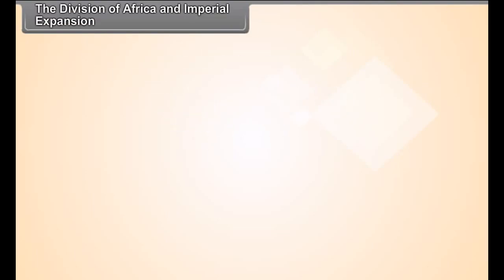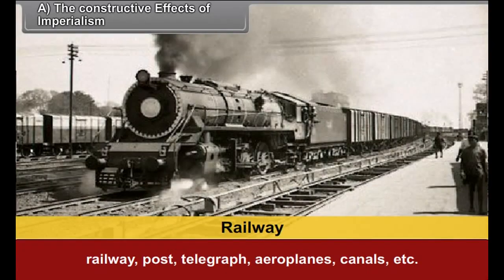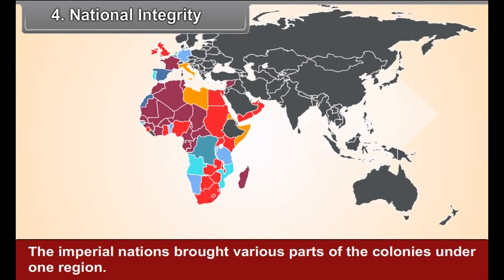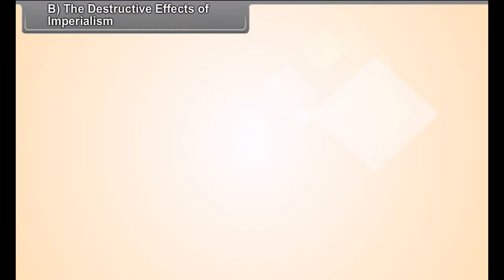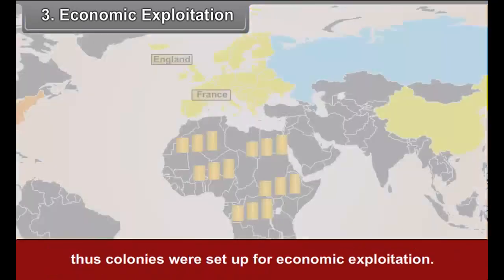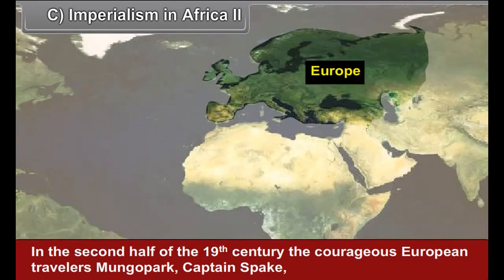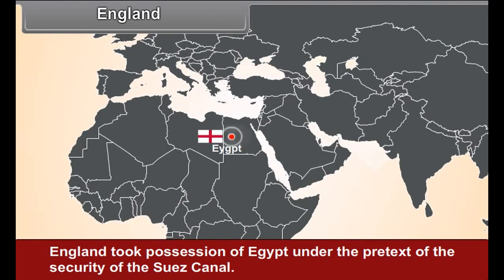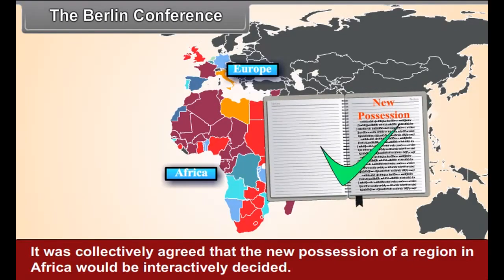class 10 social science The Imperialism Africa